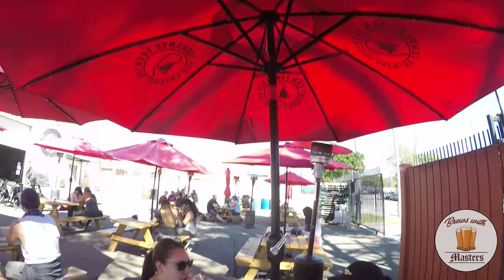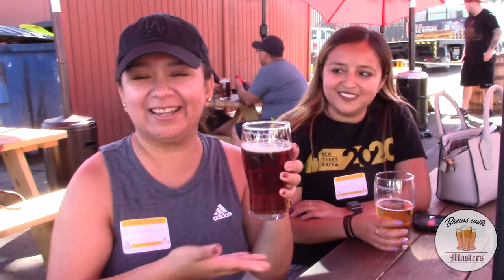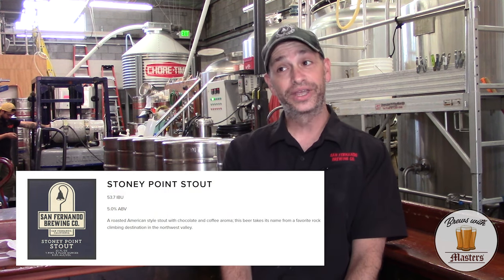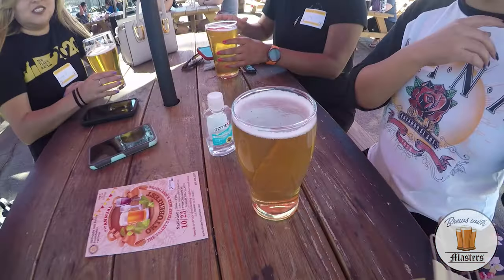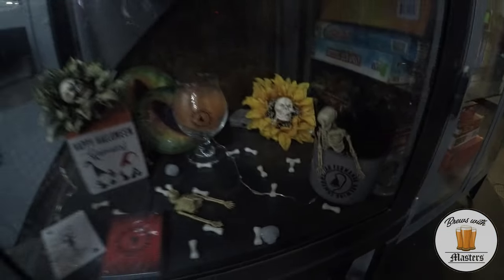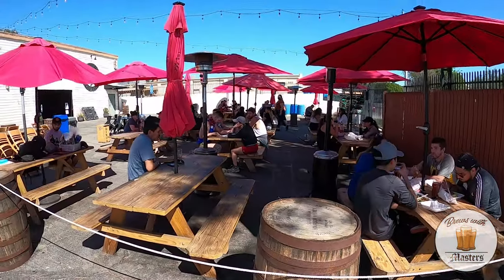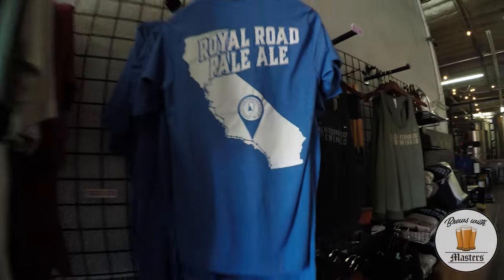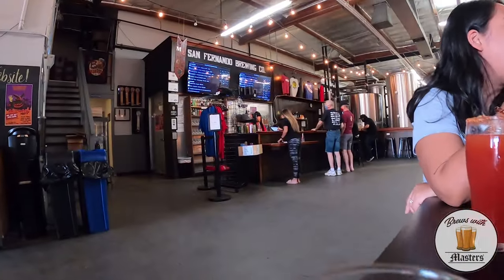Soaking up the sun at San Fernando Brewing Co. | Ep. 12 | Brews With Masters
The Brews With Masters crew makes the short trip to San Fernando Brewing Company to talk beer with co-owner Vic Chouchanian. A hub for local craft beer aficionados, the brewery features a wide variety of tasty beverages on tap and in cans, including Stoney Point Stout and O'Melveny Red Ale. If those locally-inspired names don't resonate, you're not really from The Valley.

Derek Lee Ramsey and Jonathan Andrade teamed up in 2019 to create Brews with Masters. Derek, our host, interviews master brewers and owners while Jonathan films and edits the footage. The end result is a behind-the-scenes look at some of Southern California's finest craft breweries, guided by the owners and brewers behind your favorite beers.

See what we're currently drinking by following Brews with Masters on Instagram